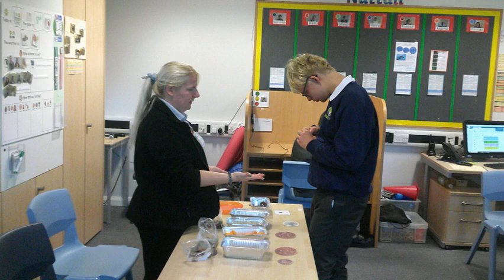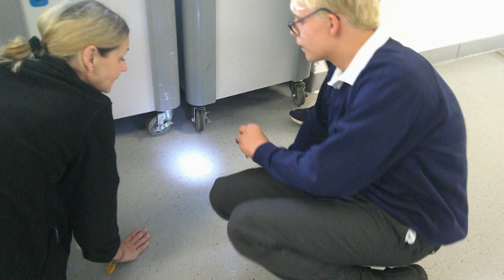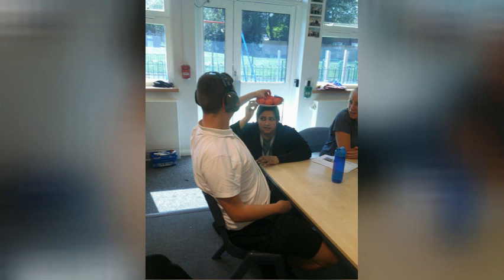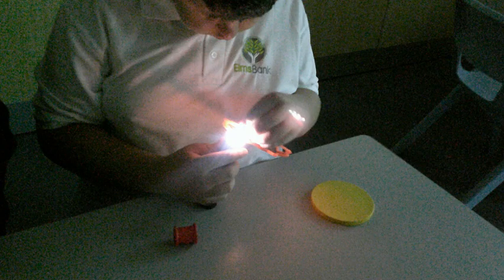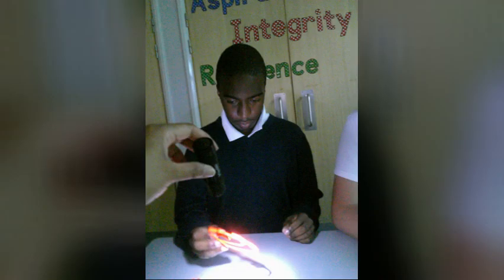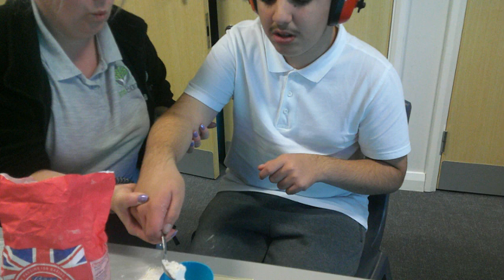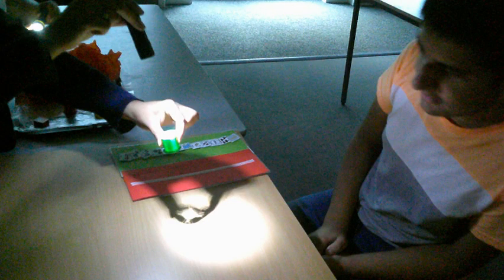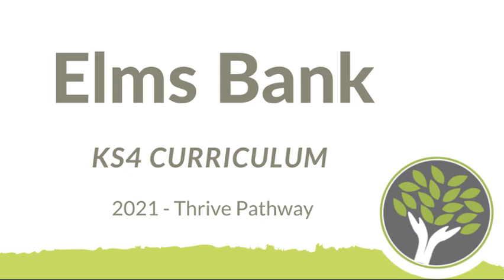SP Pathway Options 2023